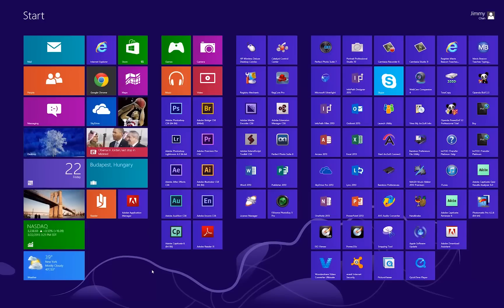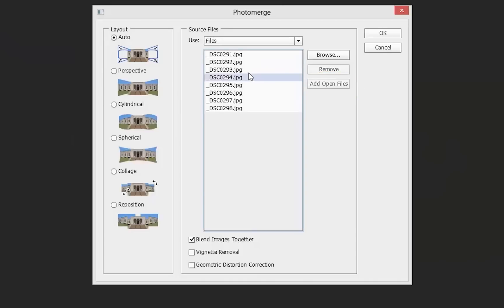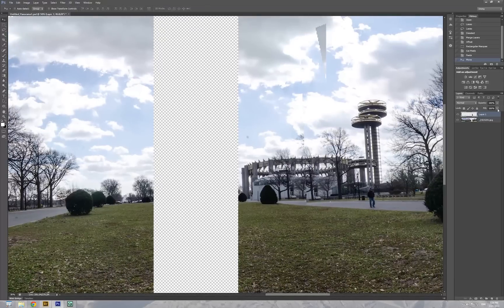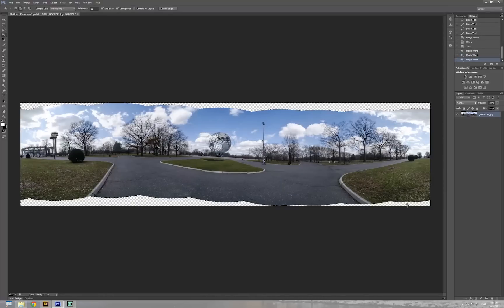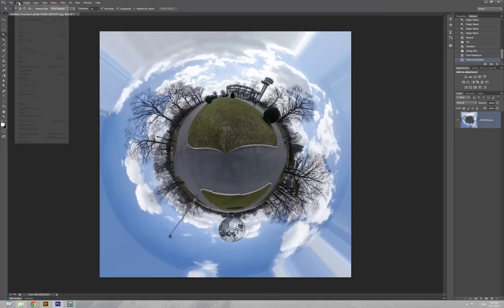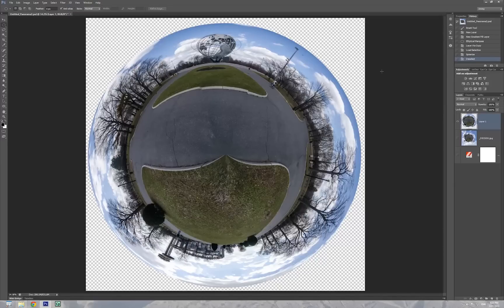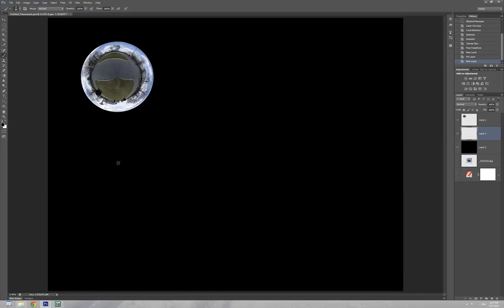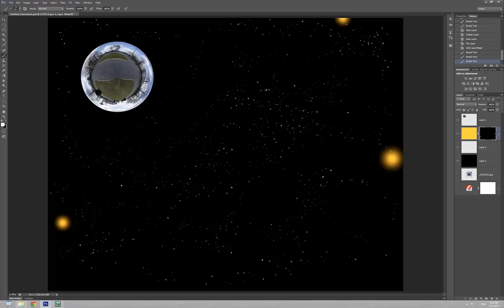Photoshop CS6 360° Panorama. How to Create a Planet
Show you how to make a 360° panorama, and then to create a planet inside the Photoshop.